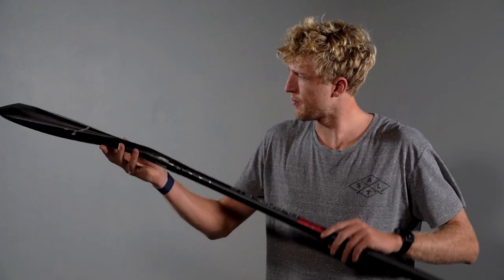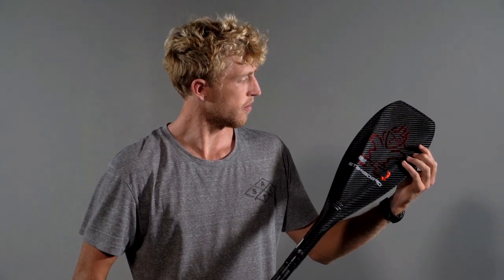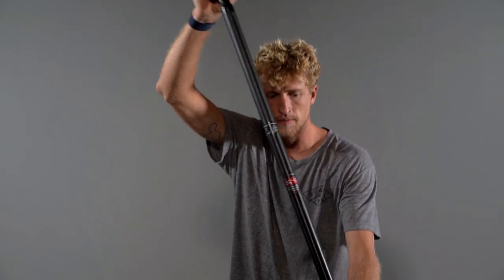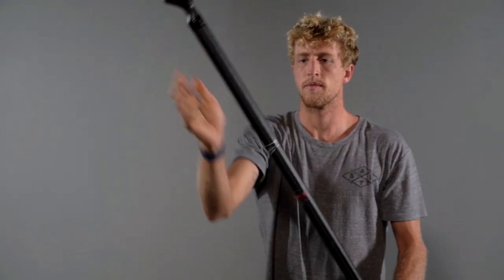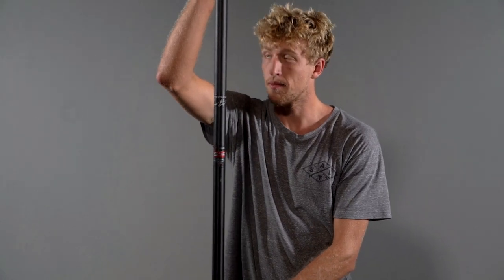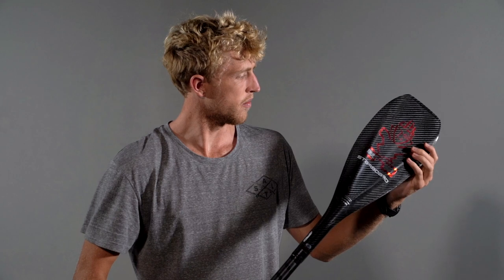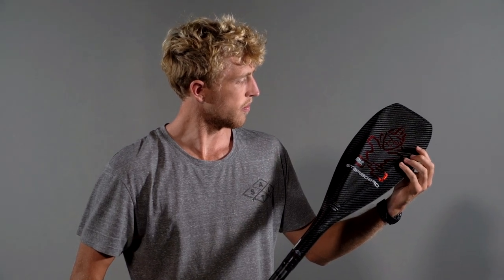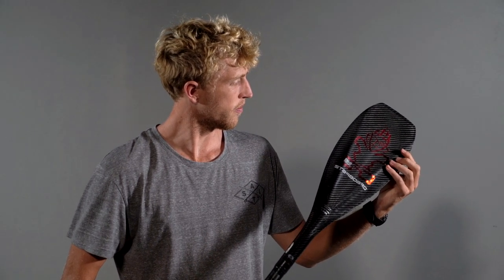How to Set Your SUP Paddle Height with Connor Baxter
World Champion SUP racer Connor Baxter explains how to correctly set your SUP paddle height according to what type of paddling you're doing.

Video by Trevor Tunnington